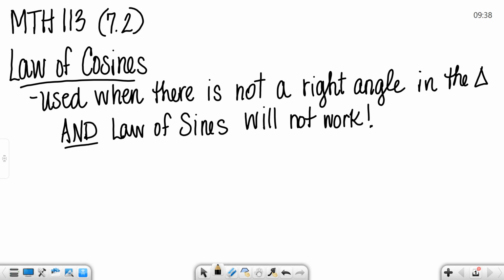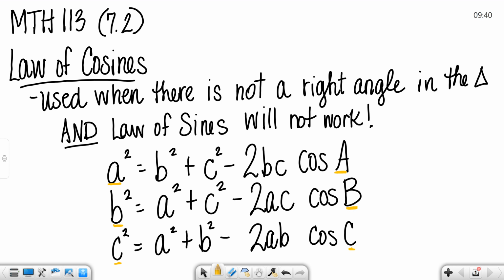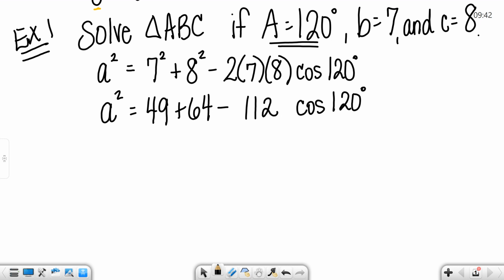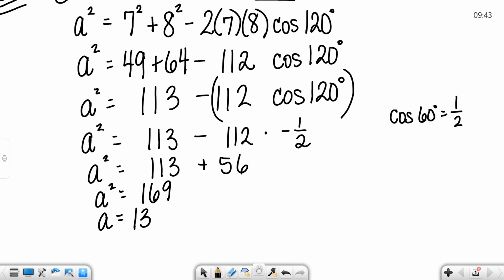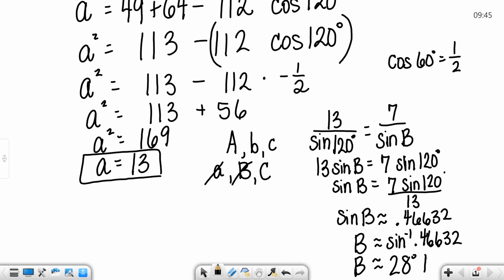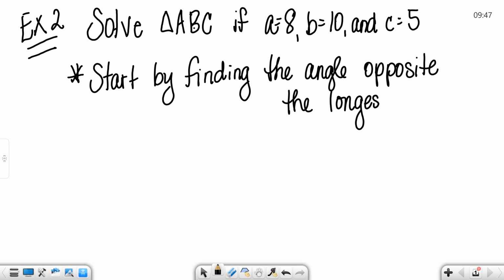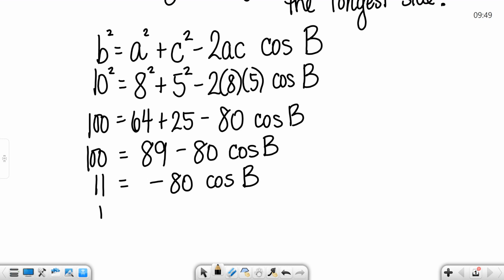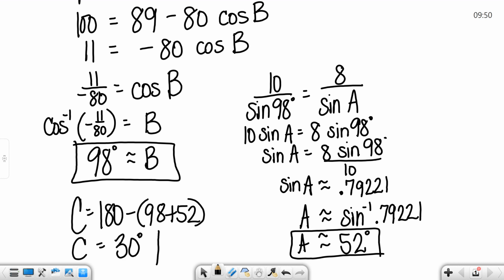MTH113 Law of Cosines 7 2